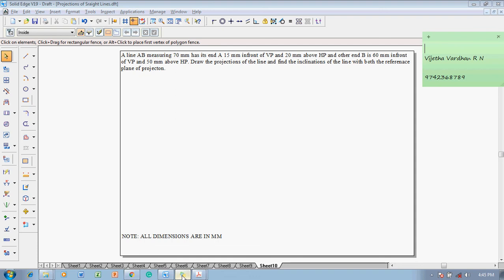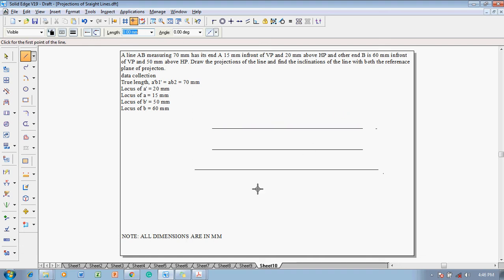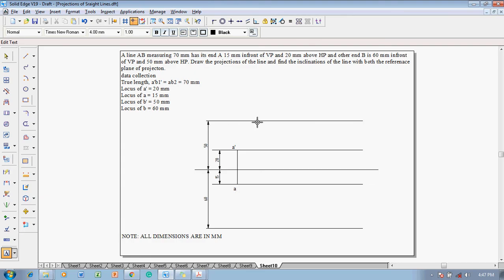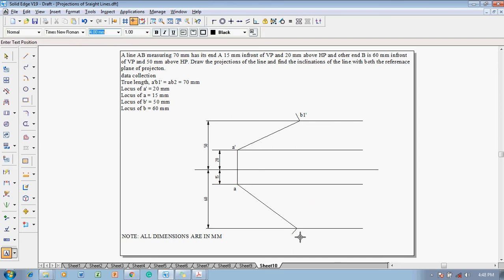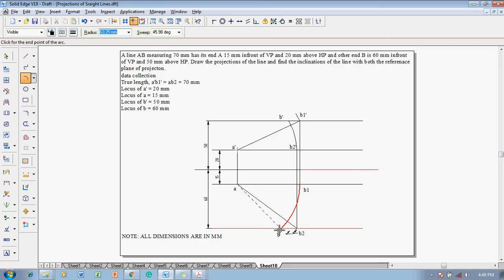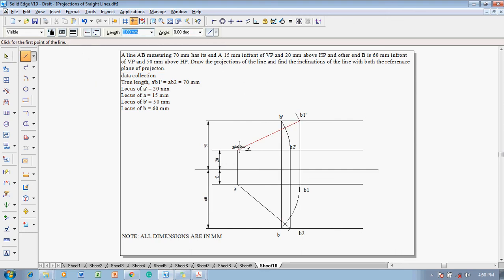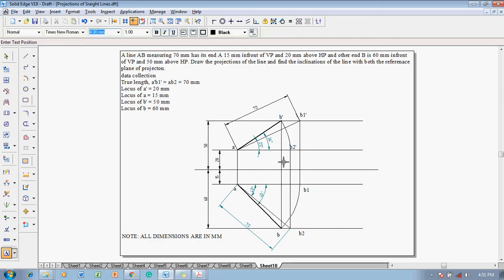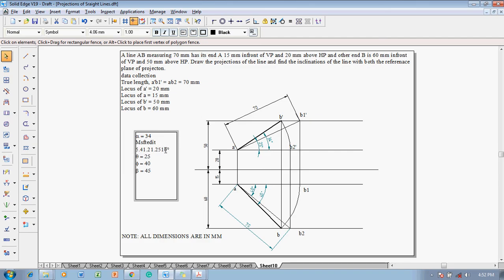Example 10 on Straight Lines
A line AB measuring 70 mm has its end A 15 mm in front of VP and 20 mm above HP and the other end B is 60 mm in front of VP and 50 mm above HP. Draw the projections of the line and find the inclinations of the line with both the reference planes of projection.